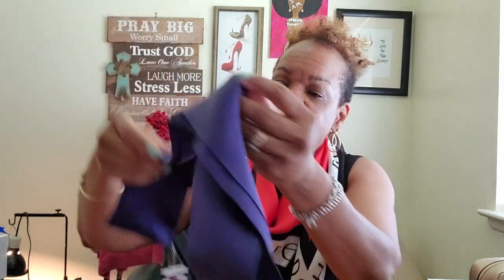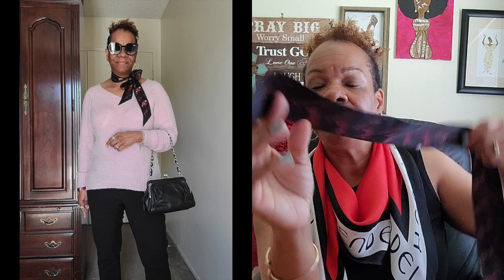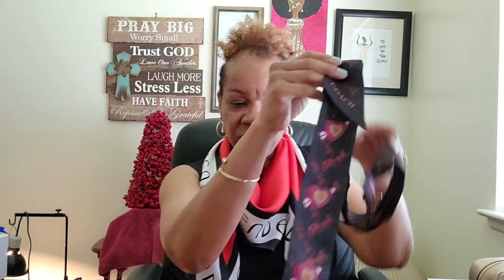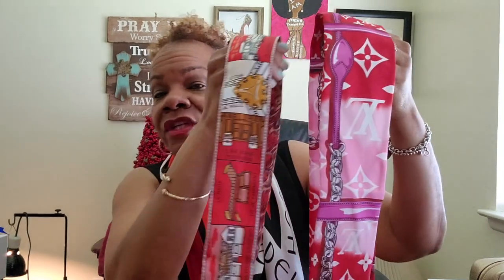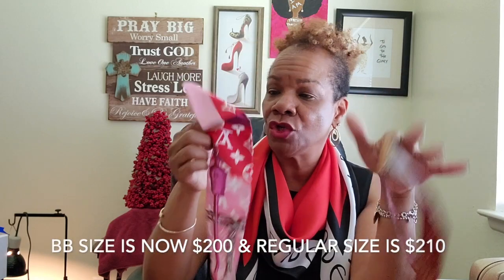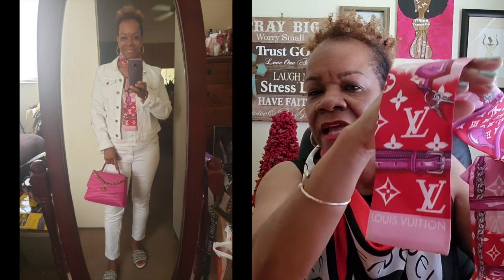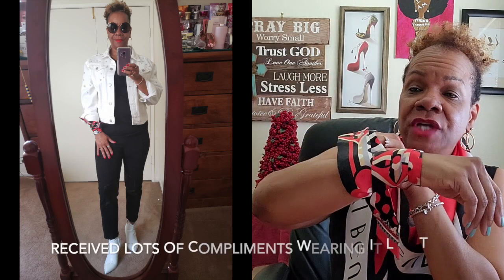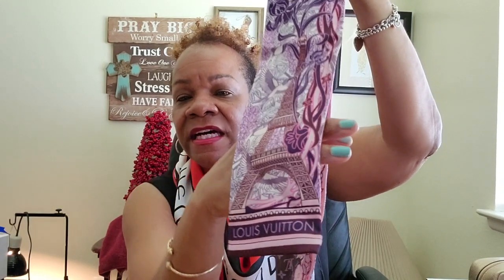My Luxury Bandeau Collection........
Happy Resurrection Day !!!    Well finally did my Luxury Bandeau Collection. I hope you enjoy this video.
 How to tie a Twilly/Bandeau around my Coach Cassie.

Lady B
POB 7512